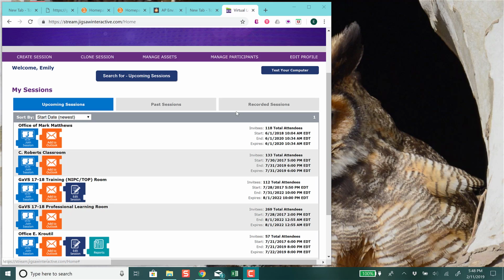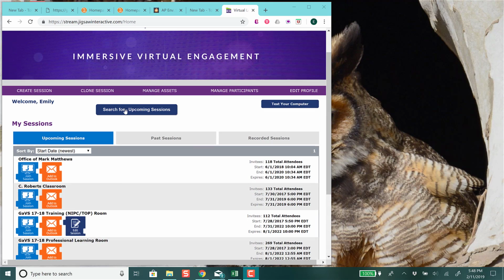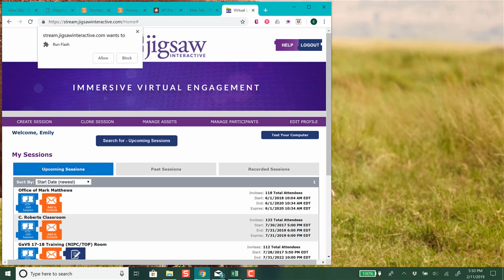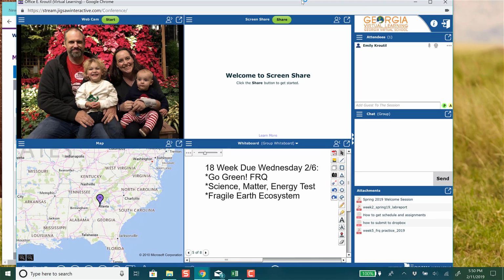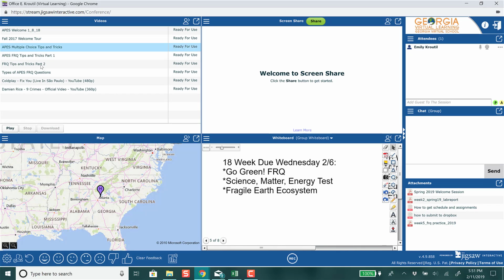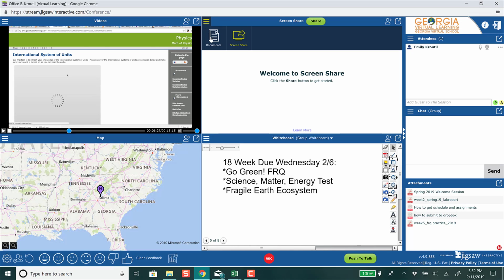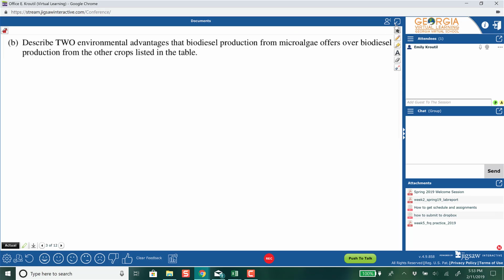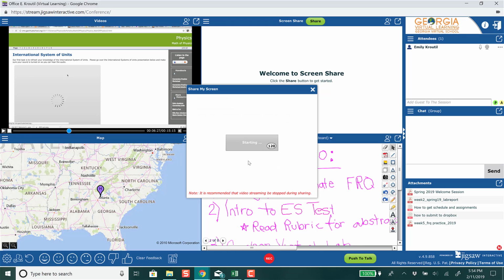Jigsaw Tips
This video shows you some of the basics of jigsaw, including creating a session, how to make a recording, how to save a link to your recording, and post in your course.